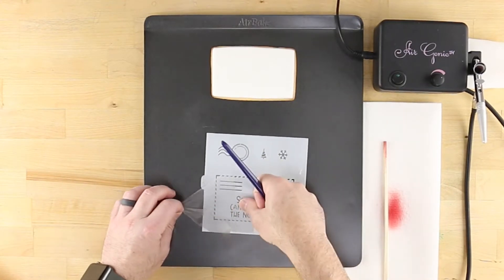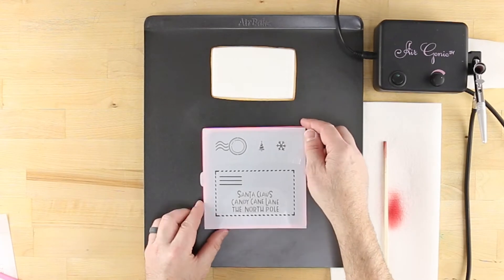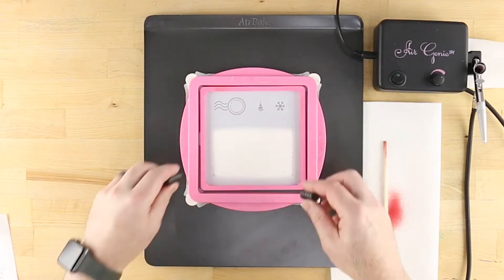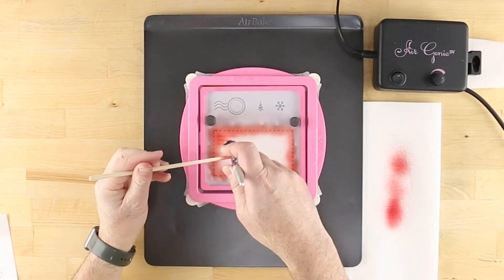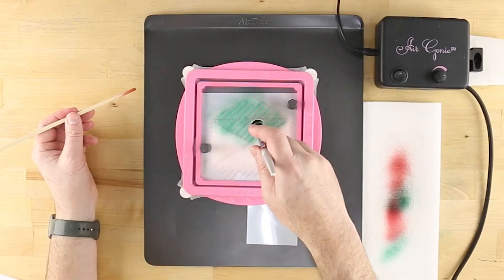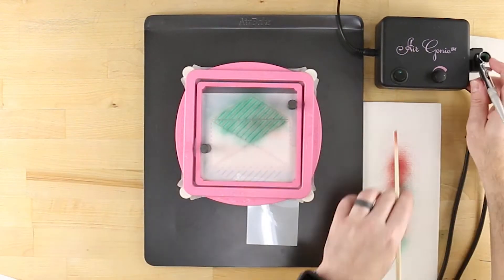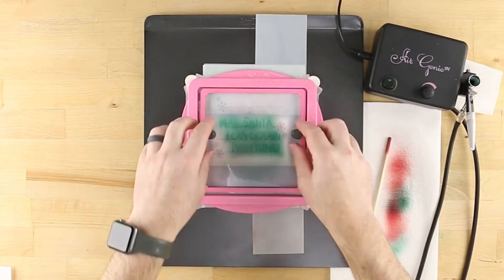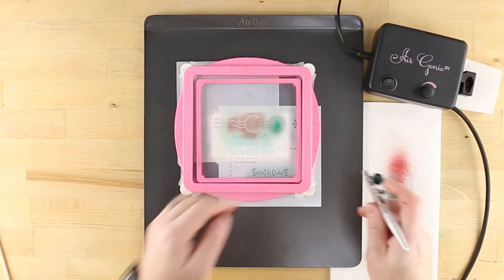Letters to Santa Cookie Stencil Set with Matching Cutters | Confection Couture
Make all your Christmas wishes come true with this Letters to Santa Cookie Stencil Set from Confection Couture!

0:00 Introduction
0:08 Masking
0:18 Stencil Tools
0:27 Stenciling
0:33 Enveloping
0:38 Dear Santa
0:43 Postage Paid
0:49 Complete!

To learn more about the techniques shown here, check out the other videos on the Confection Couture YouTube channel.

In addition to the stencils shown here, you'll find more information about the tools used in this tutorial by visiting our website.

These include the AirGenie airbrush system, Stencil Genie, Screen Genie, Quadrant Masking Tool, Gyro-Cut craft and hobby cutting tool, cookie magnets, DecoPac airbrush food coloring, and, of course, cookie cutters.